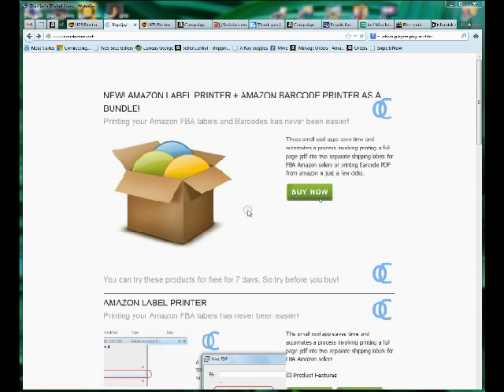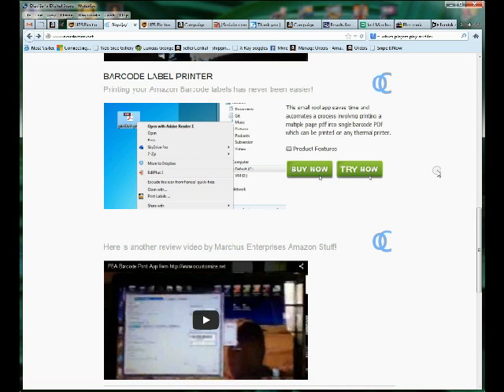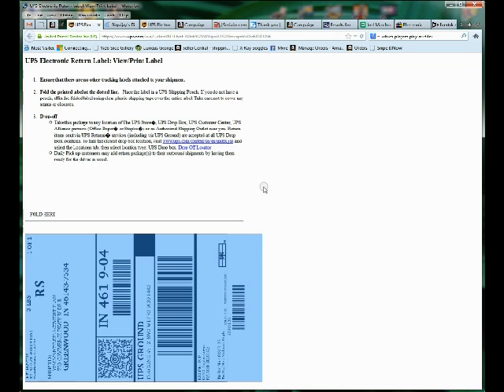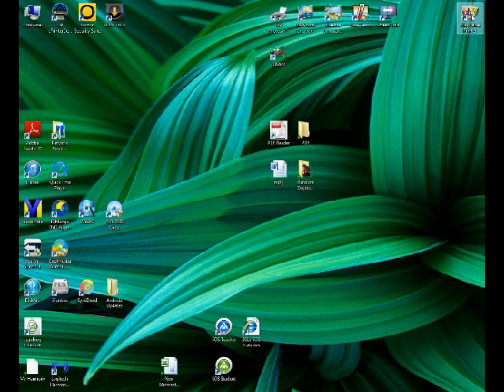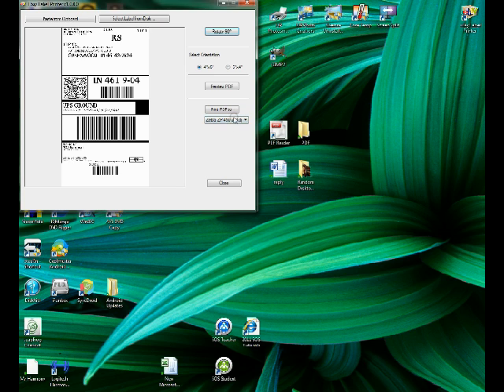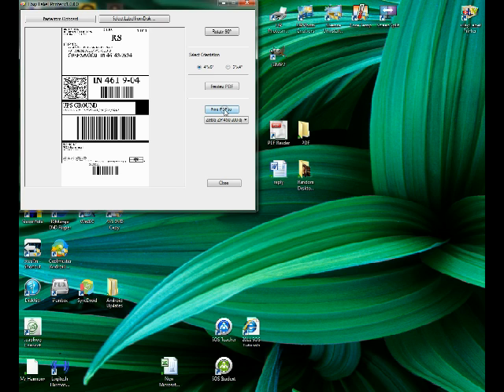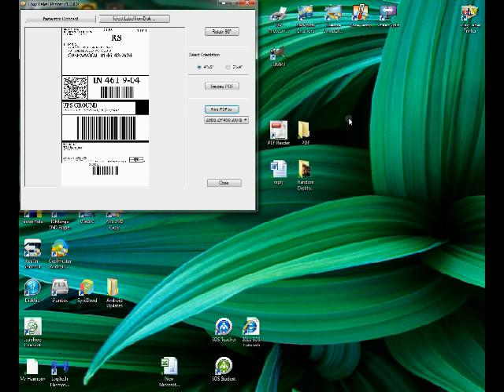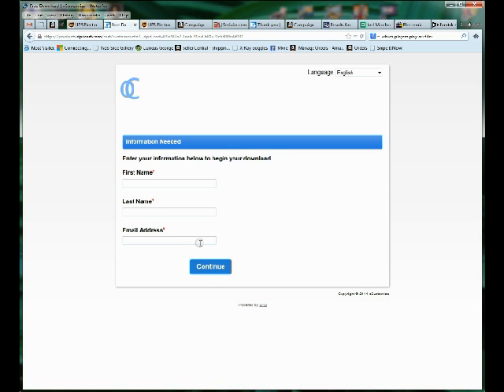eBay Label Print App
This is an amazing program written by Dig which is so versatile. We called it the eBay print app, but it does so much more. Check it out with a free 7 day trial, but don't wait too long or you will miss out on the introductory discounted price.